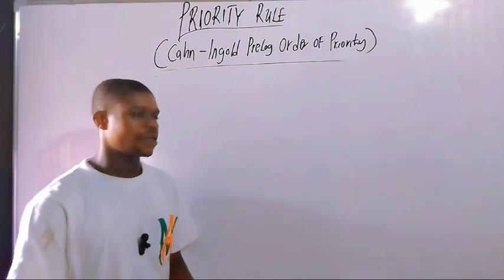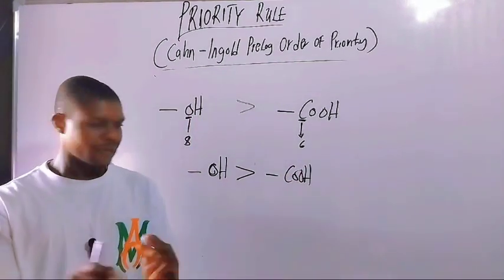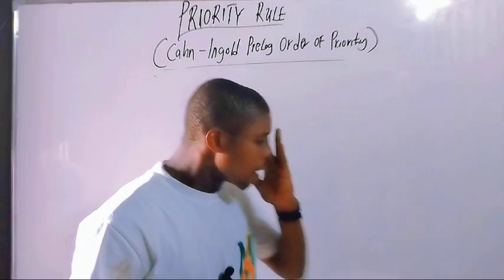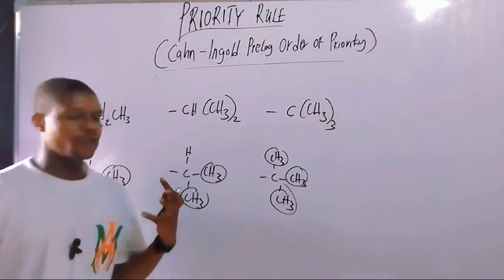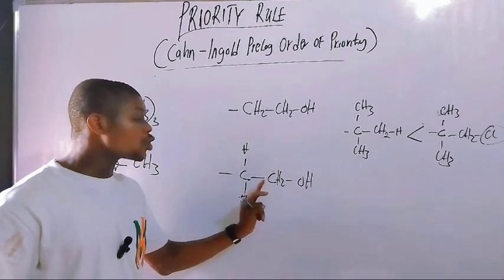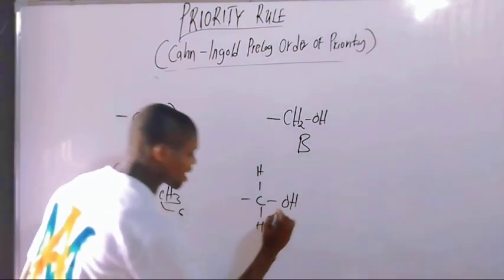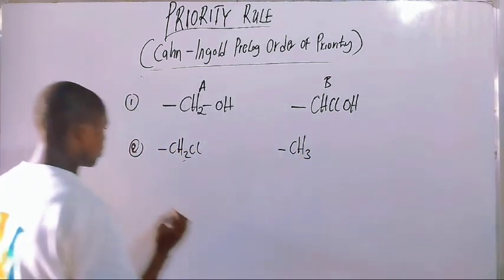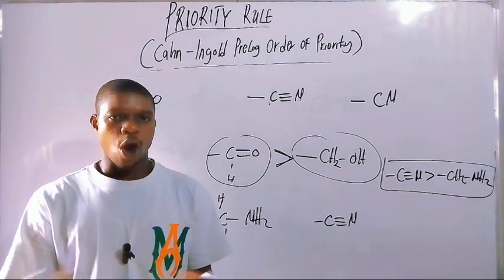PRIORITY RULE In Organic Chemistry -|JUPEB EXAMINATION| - E/Z ISOMERISM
Welcome to our Organic Chemistry series tailored for JUPEB Examination preparation! In this video, we delve into the Priority Rule, a fundamental concept in understanding E/Z Isomerism.

The Priority Rule, also known as the Cahn-Ingold-Prelog priority rules, is crucial for determining the configuration of stereoisomers, particularly in compounds with double bonds. We'll cover how to assign priorities to substituents based on atomic number and apply this knowledge to decipher E/Z configurations accurately.

Mastering the Priority Rule is essential for success in organic chemistry exams like JUPEB. We'll provide clear explanations, examples, and problem-solving techniques to ensure you grasp this concept effectively.

Join us as we unravel the intricacies of E/Z Isomerism through the Priority Rule, empowering you to tackle organic chemistry questions with confidence and precision. Don't miss out on this valuable insight into stereochemistry for your JUPEB preparation journey!